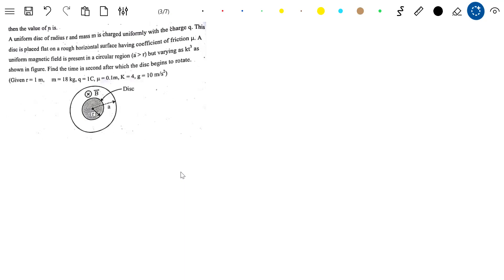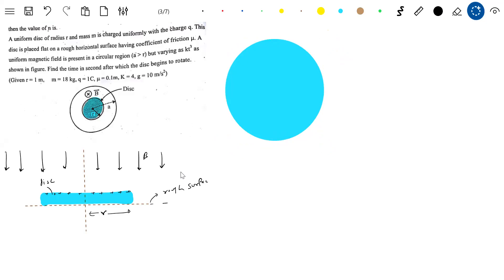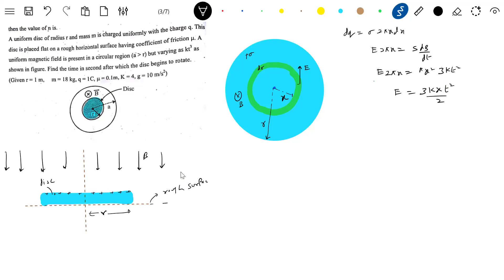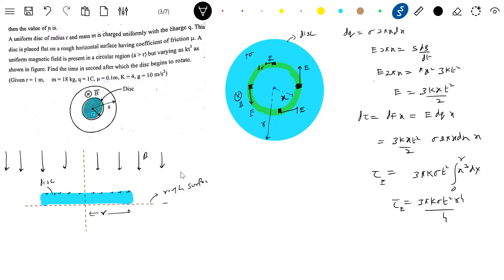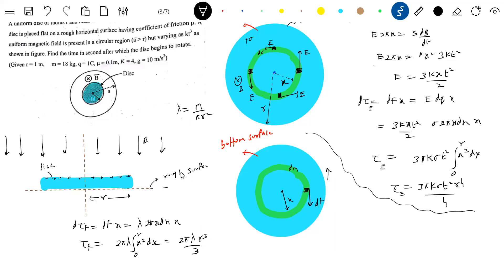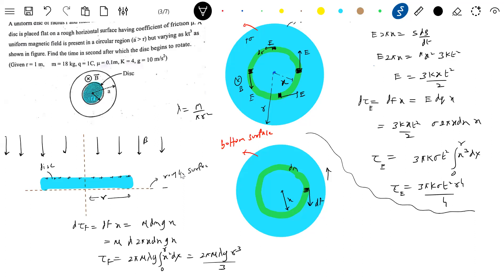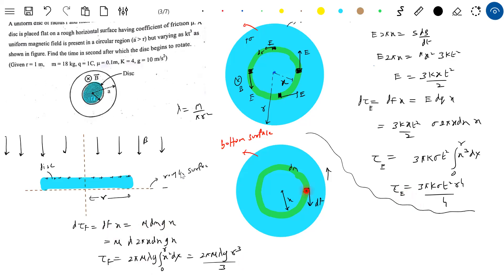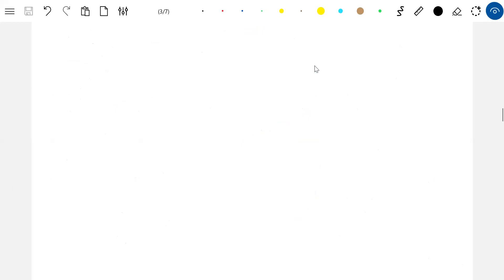JEE Adv 19) induced torque on charged disc kept in a time-varying magnetic field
INDUCED ELECTRIC FIELD || 19) induced torque on charged disc kept in time-varying magnetic field || JEE Advanced Physics electromagneticinduction physicsnumericalshelp sridharsirphysics iitjeephysics jeeadvancedphysics physicsnumericalshelp sridharsirphysics jeeadvancedphysics iitjeephysics jeeadvanced Thanx for watching this video😊 .